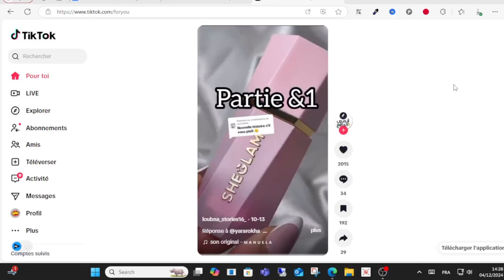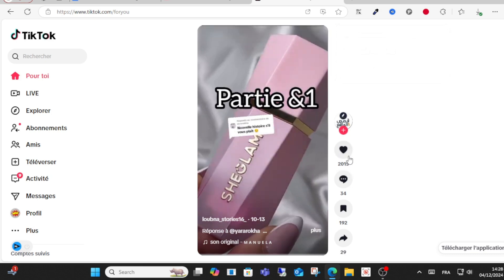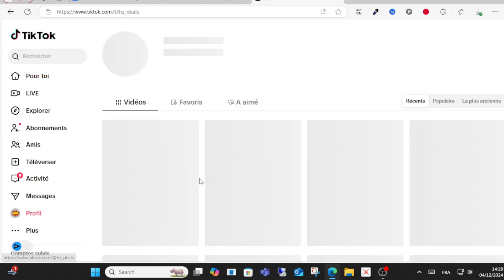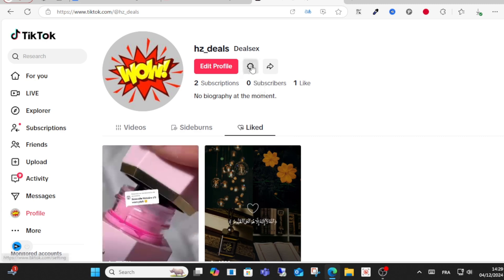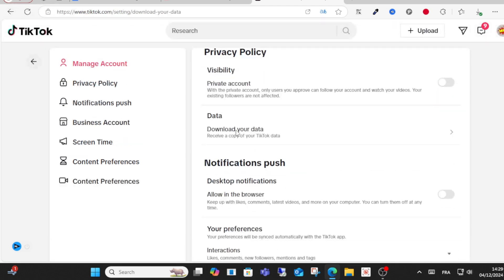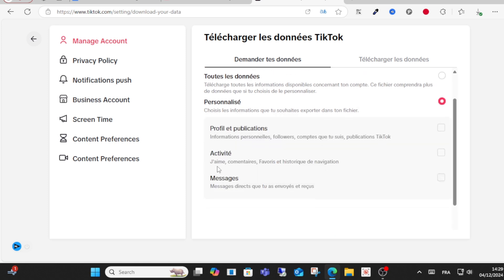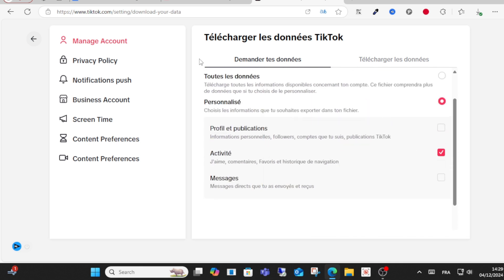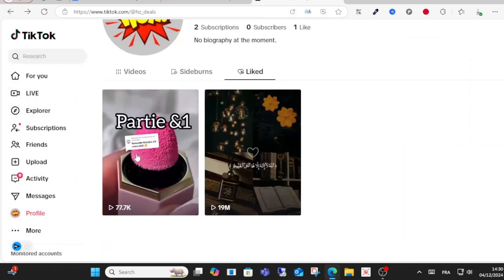How To Check Watch History on TikTok PC (Easy Method) 2025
In this video, I show you how to check watch History on TikTok PC.